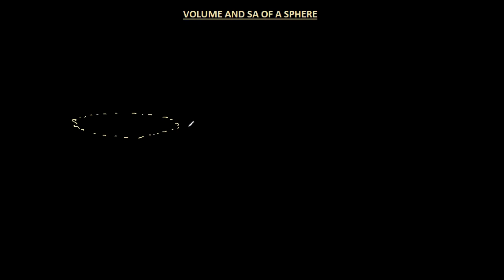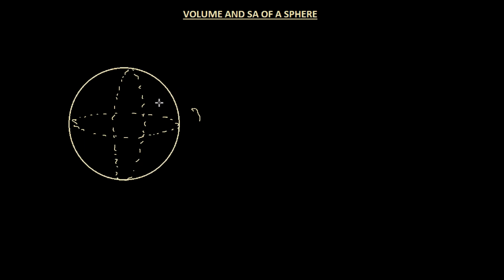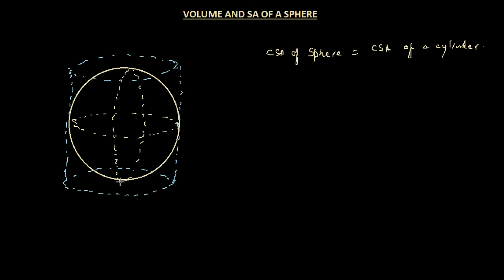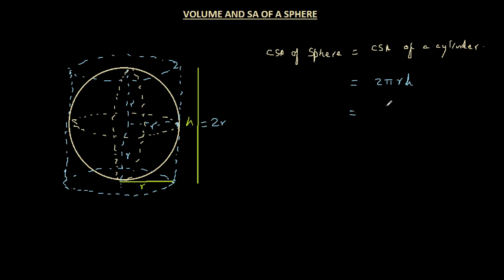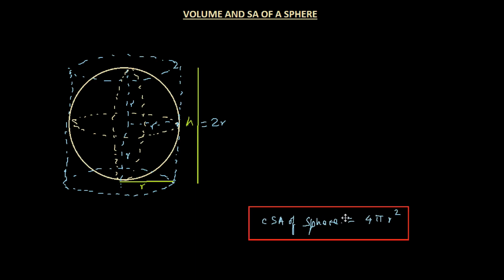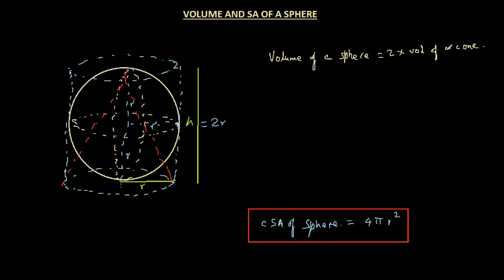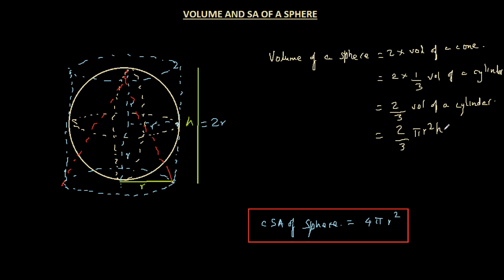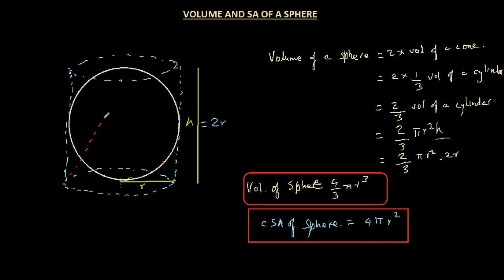Volume and Surface Area of a Sphere: SIMPLE PROOF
If you want to learn how to find the formula of volume of a sphere or derive the formula for surface area of a sphere in simple terms or easy to understand then this is the video for you. The derivation of surface area formula of a sphere or derivation of volume of a sphere formula is all explained here.

This video is divided into different sections. Go to the relevant section using the timestamps below:

0:00 - Introduction
0:57 - Surface Area of a Sphere
1:38 - Relationship of Sphere with a Cylinder
3:08 - Sphere Surface Area Formula Derivation
4:35 - Volume of a Sphere
4:45 - Relationship of Sphere Volume with a Cone
5:36 - Volume of a Sphere Formula Derivation

If you want to go into the details of the derivation of the formula for the surface area of a sphere and understand why exactly is it 4 pi r squared then this video below is an absolute must watch.

I live on coffee when I''m working on my videos.